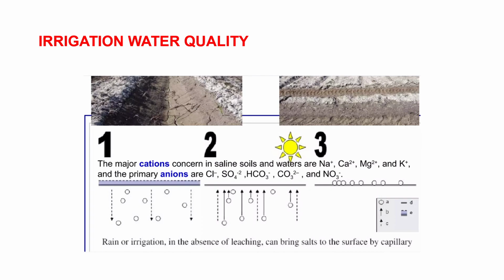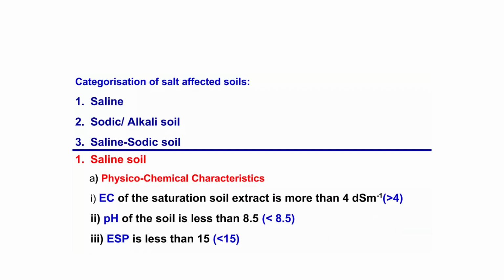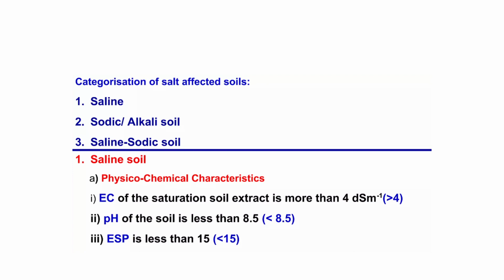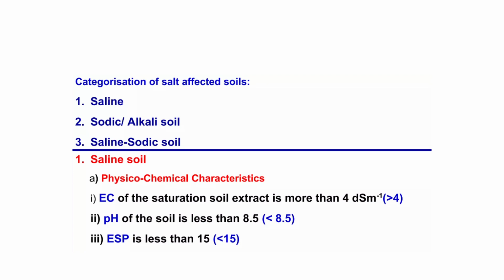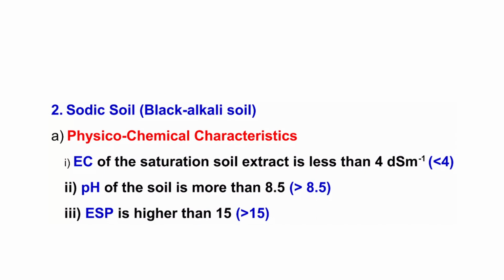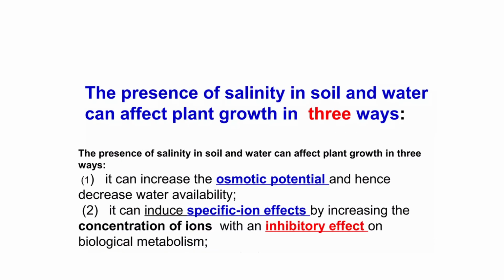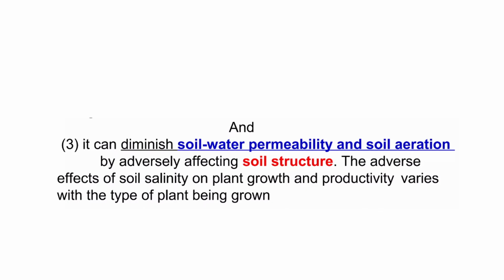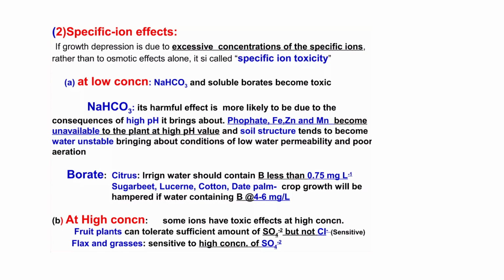IRRIGATE UNIT 2 VIDEO 2 NEW